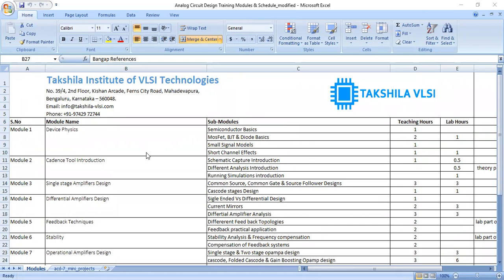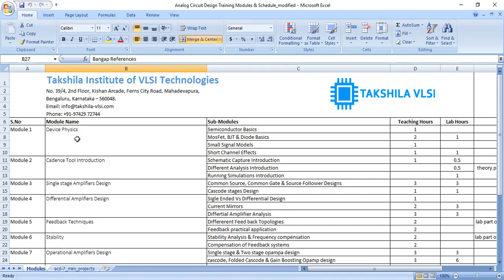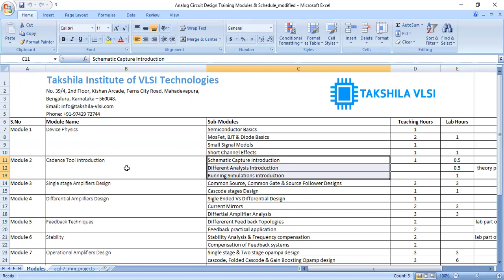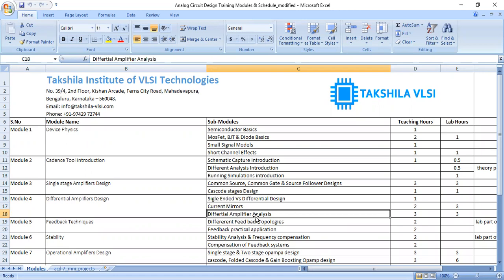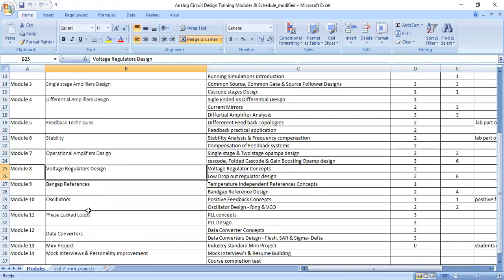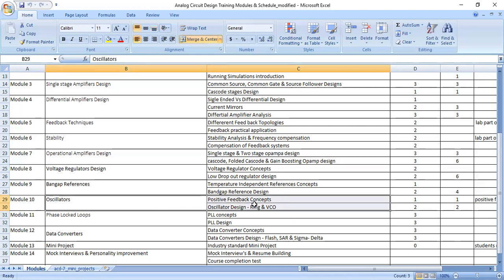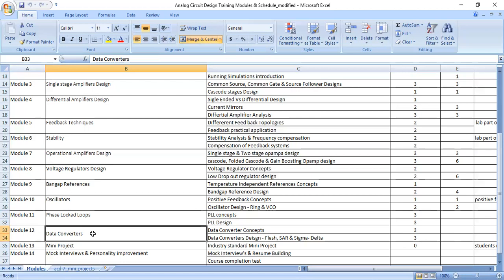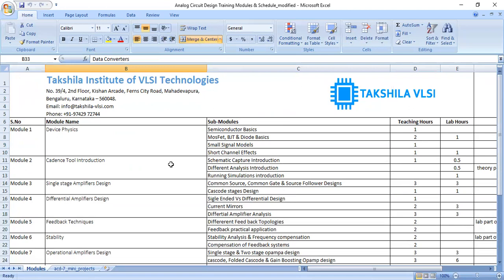Analog Circuit Design Demo